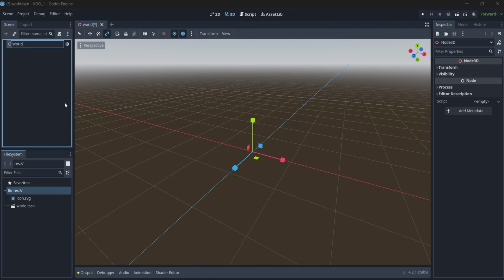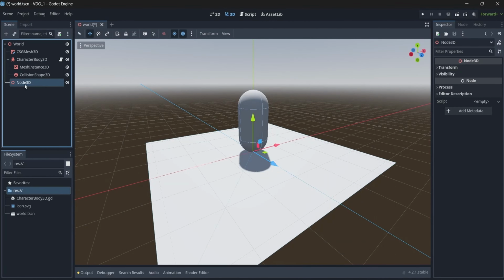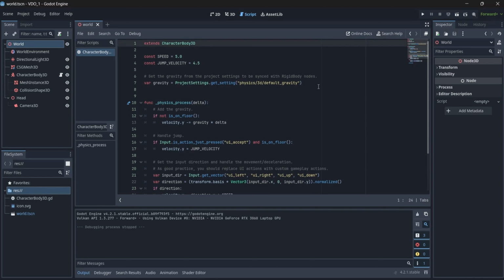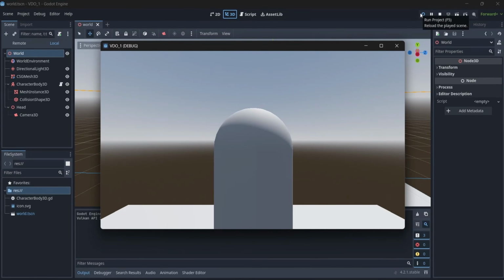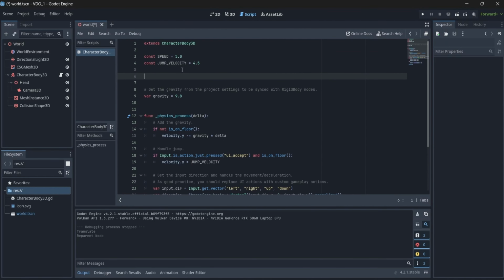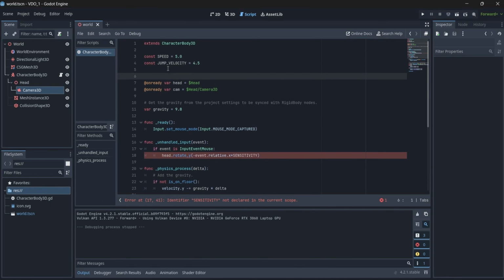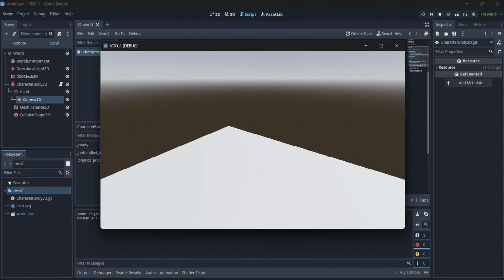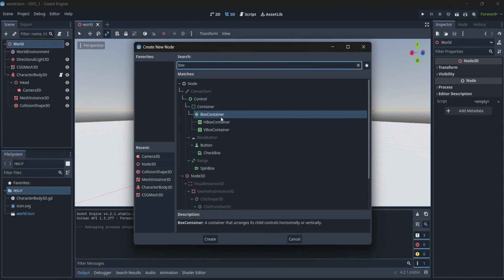3D Movement in Godot 4 (Simple Guide)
Welcome to the world of game development with Godot!

This isn't just a tutorial, it's a jumpstart!  We'll learn the basics together, and I'll share what I know to get you creating your own games.

I'm still learning too, but that's the fun part!  Join me on this adventure, and let's make awesome games together!